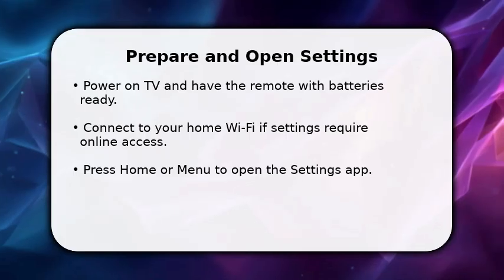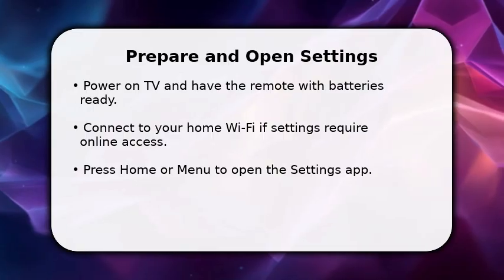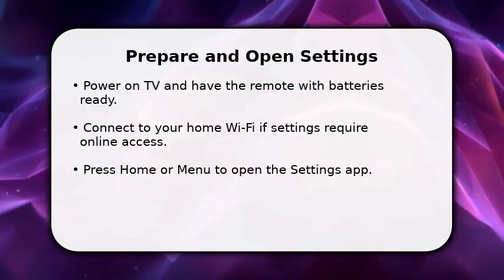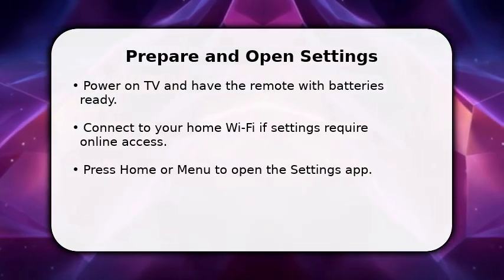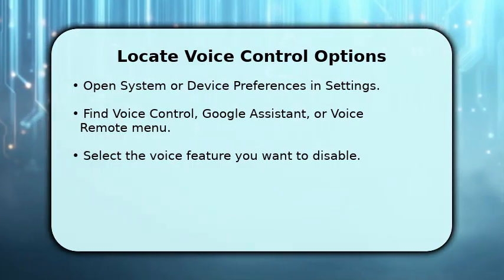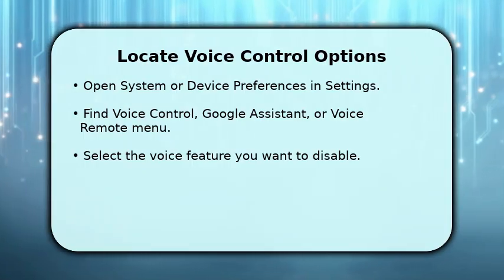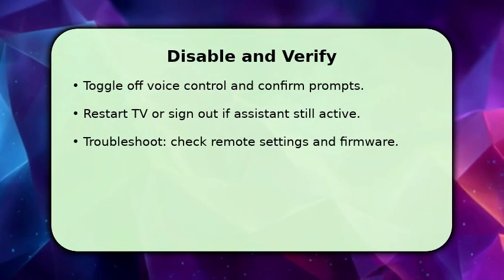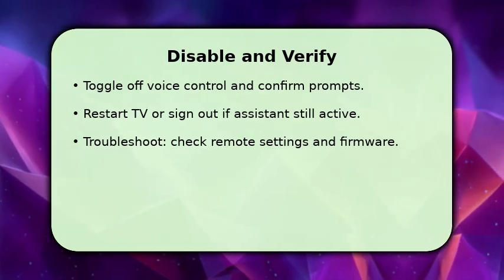How to Turn Off Voice Control on Hisense Tv - Step by Step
Discover the simple steps to disable voice control on your Hisense TV. This video guides you through a clear, step-bythy process tailored for users seeking convenience and privacy while using their smart home devices.

Hisense Tv, turn off Voice Control, disable voice command Hisense TV, how to stop talking on Hisense remote control, voice activation settings for Hisense, remove voice commands from Hisense smart TV